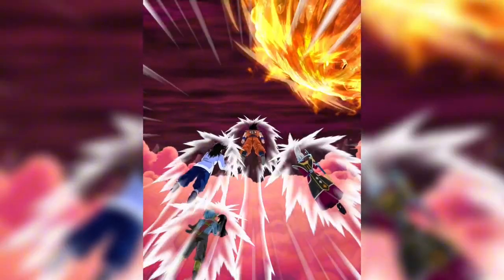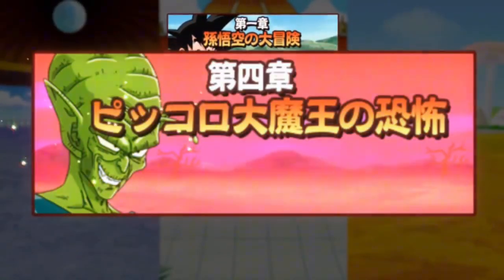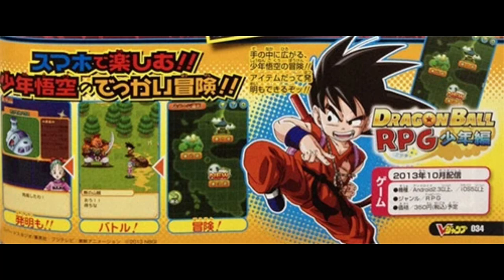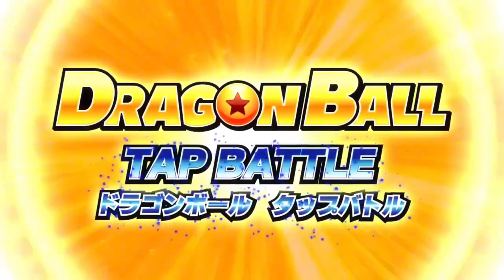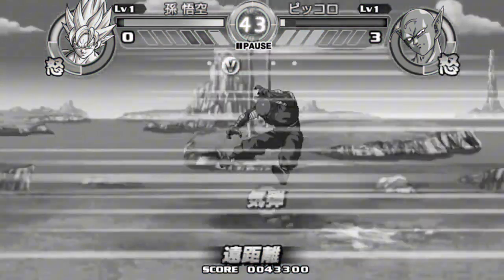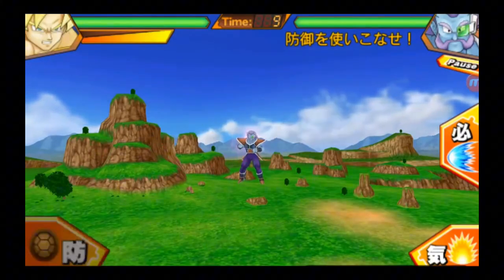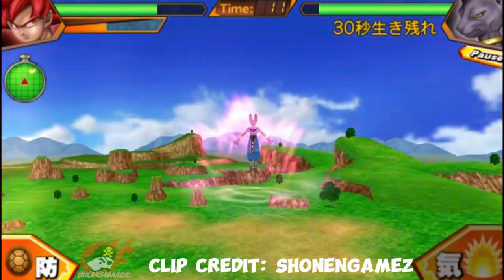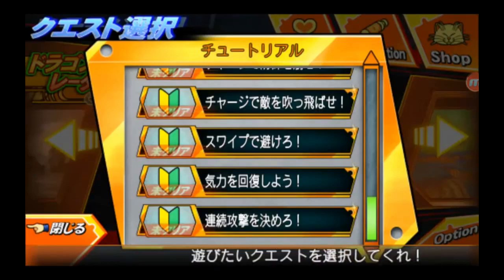The Lost Legacy of Dragon Ball Mobile Games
The Lost Legacy of Dragon Ball Mobile Games: Before Dokkan and Legends, there were some other DBZ games for smartphones…